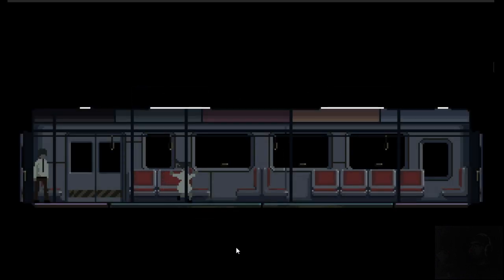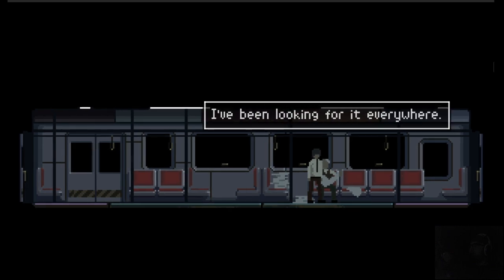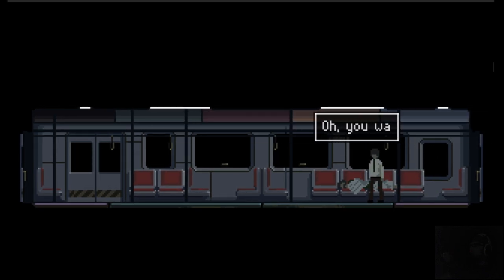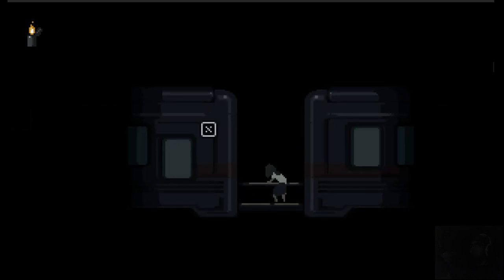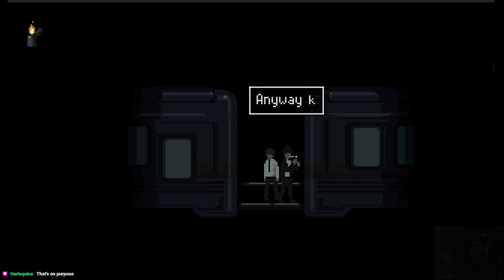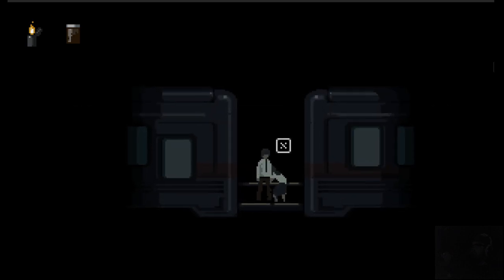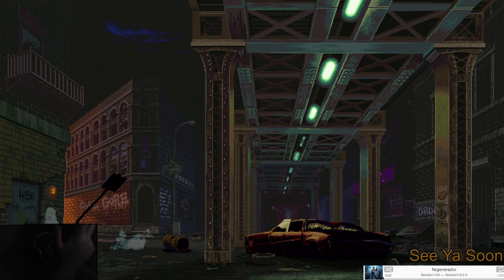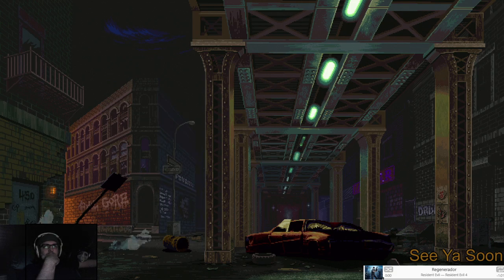Last Train Home First Play. Horror Till Halloween